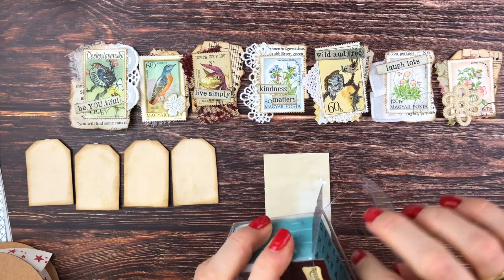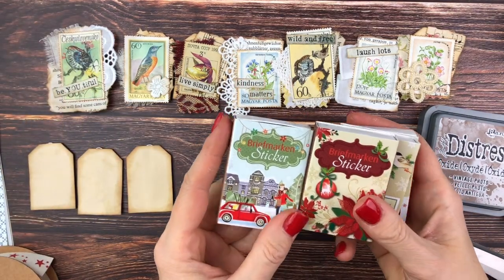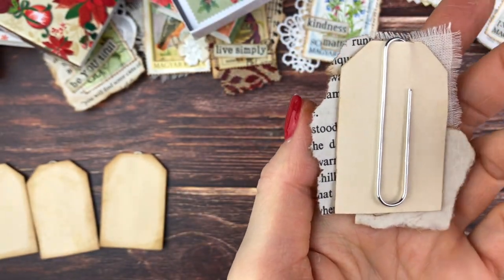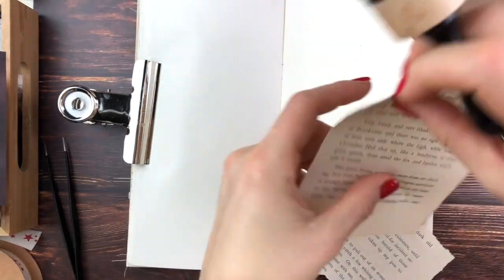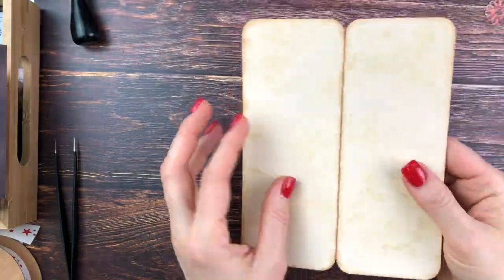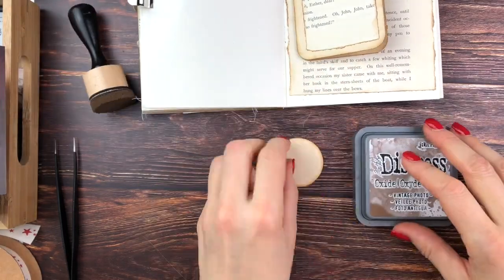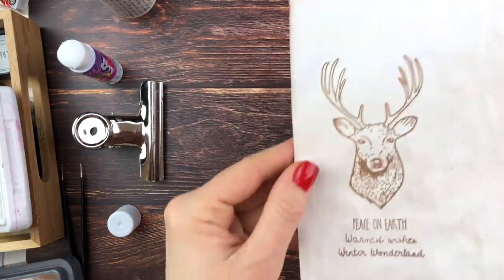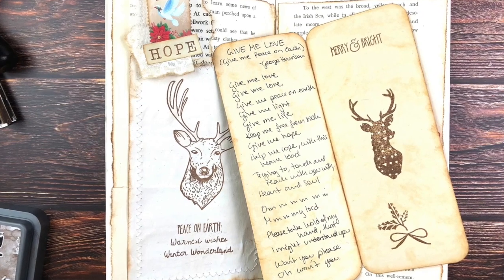December Daily - Day 16 in my Travelers Notebook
December Daily - Day 16
the prompt for this spread is "hope"